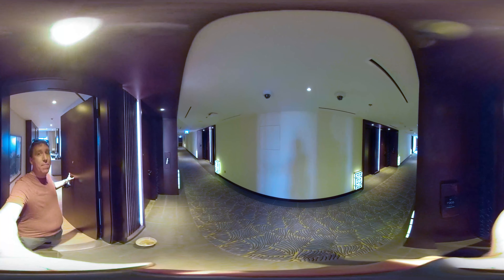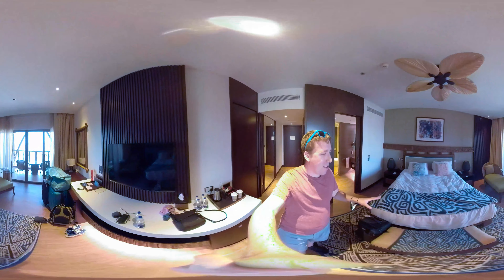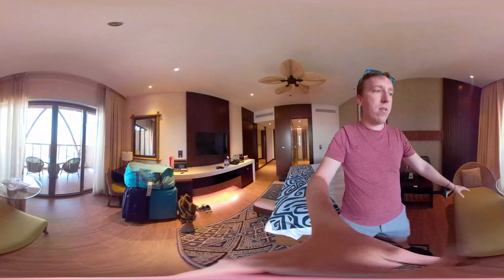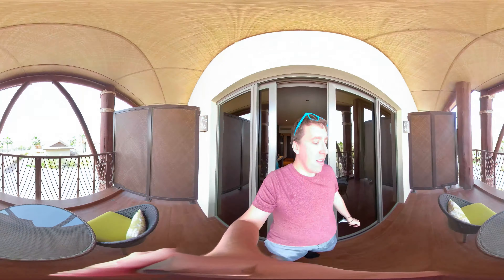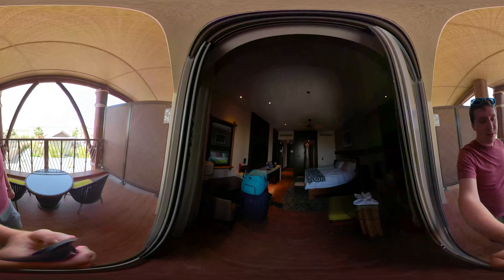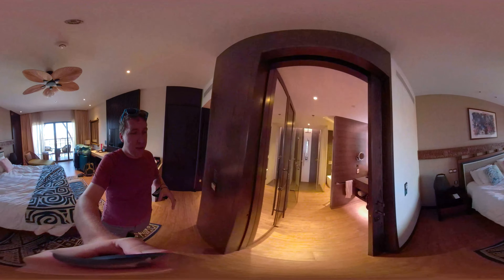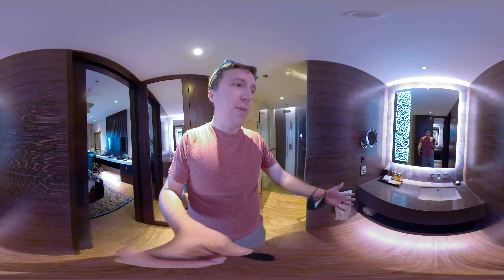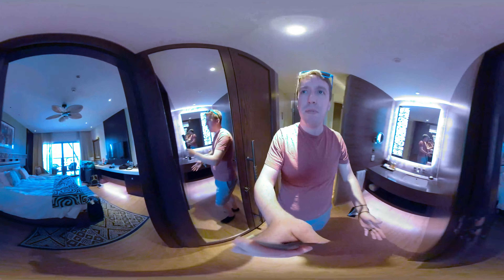360º Room Tour of the Lapita Resort in Dubai (Dubai Parks and Resorts)